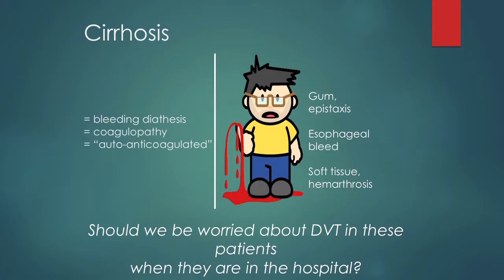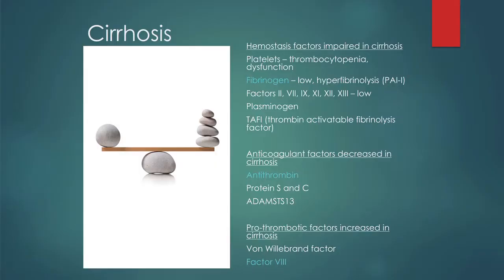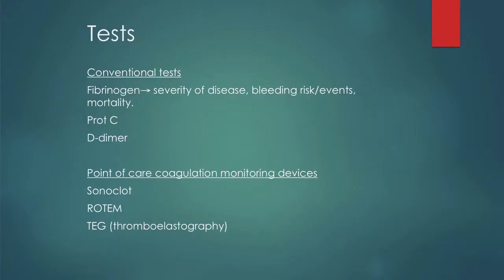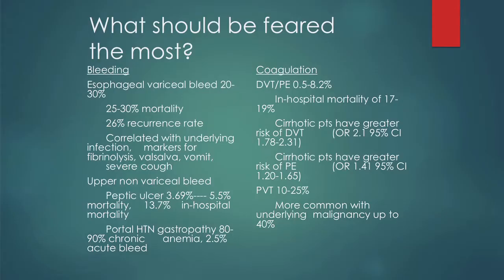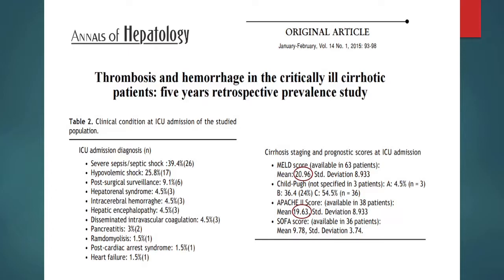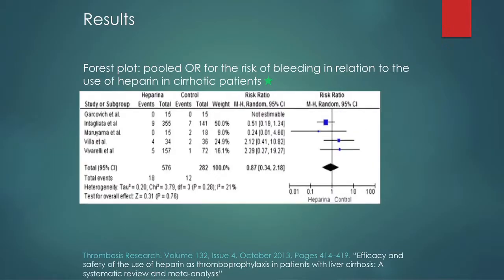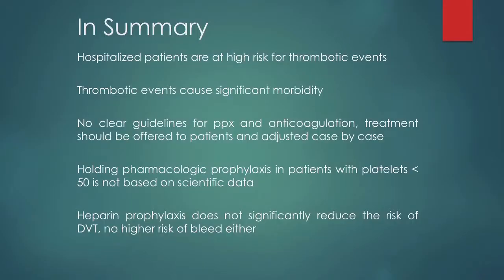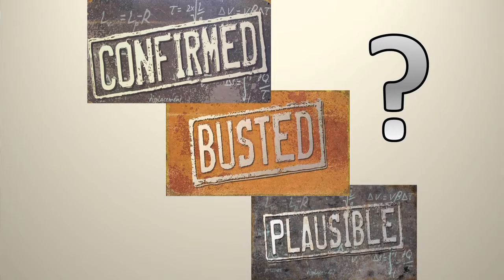Medical Mythbusters – DVT Prophylaxis in Cirrhotic Patients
Cottage Health resident Andrea Zambrano, MD, discusses DVT prophylaxis in cirrhotic patients. To give or not to give, that is the question.

Do you think this Medical Myth is confirmed, plausible or busted?